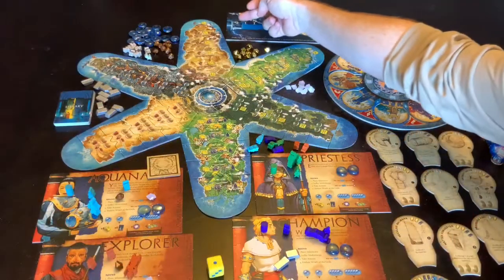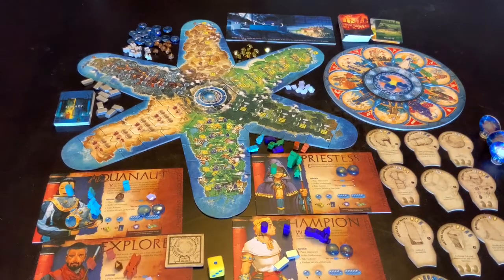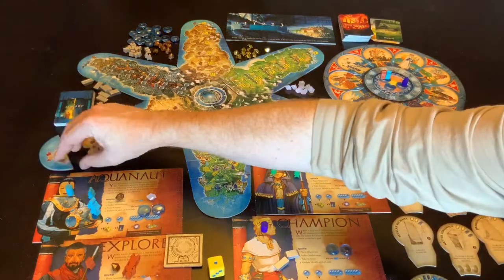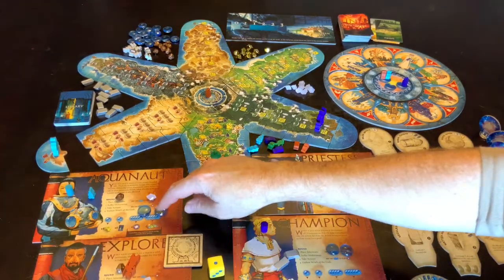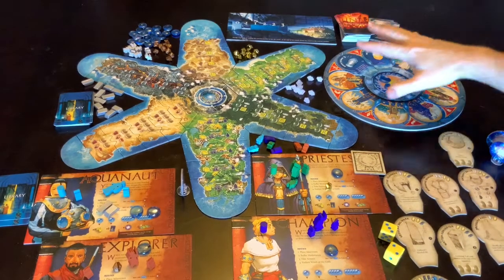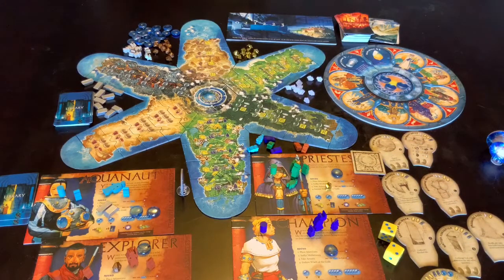Atlantis Rising Gamesplained - Part 2 (Gamesplayed)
This is the Gamesplanation for Atlantis Rising. I hope that this brief run through of the rules will help you get Atlantis Rising to the table with some new players.

Enjoy gaming.